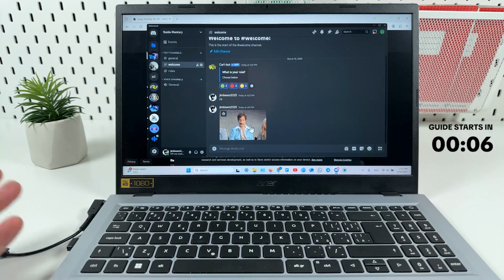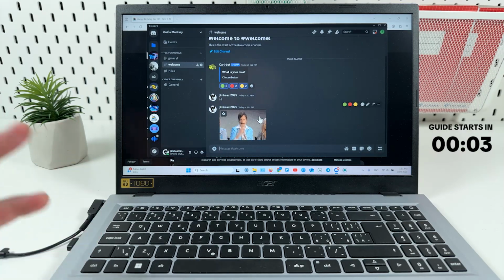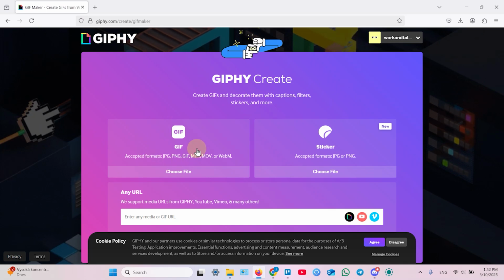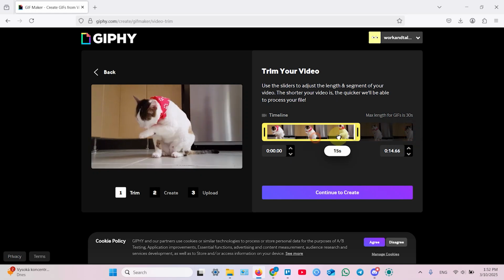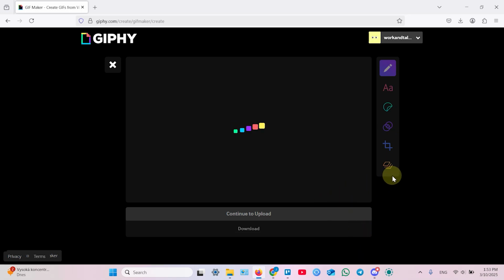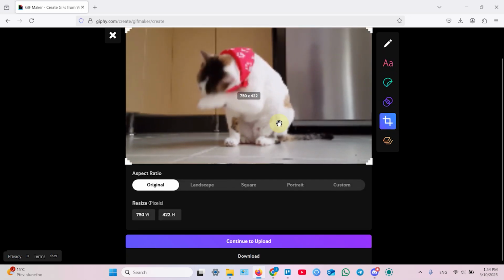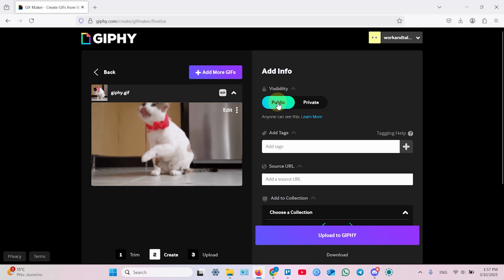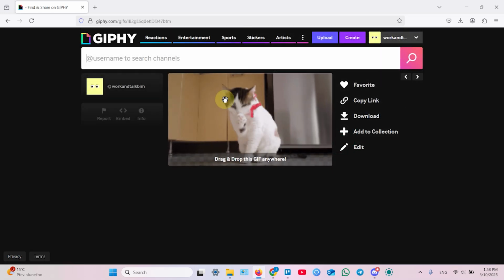How to Create a Custom GIF for Discord Using GIPHY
Ever wanted to customize your own GIFs for Discord and didn't know where to start? Look no further! In this video, I'll show you step-by-step how to use Giphy.com to make your very own GIFs, modify them with cool texts, stickers, and filters, and how to upload them for instant use in your Discord chats. Enhance your Discord experience by learning how to create unique GIFs that elevate your conversations. Join me in this easy tutorial, perfect for beginners and seasoned users alike, and start spicing up your Discord interactions today!

This video also covers the following topics:
- Creating Custom GIFs for Discord Guide
- Easy Steps to Modify and Upload GIFs on Discord
- How to Enhance Your Discord Chats with Custom GIFs